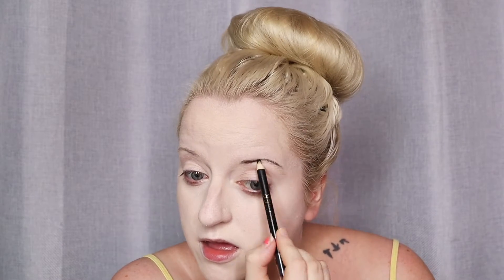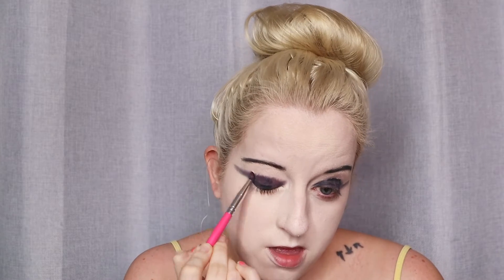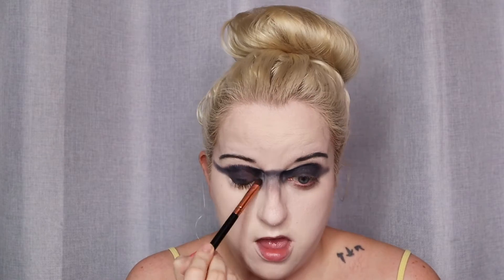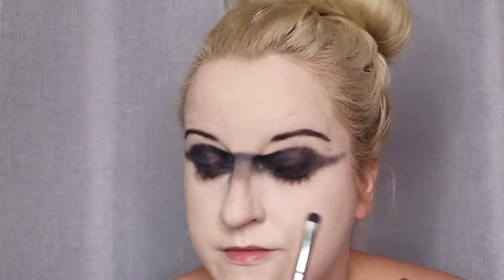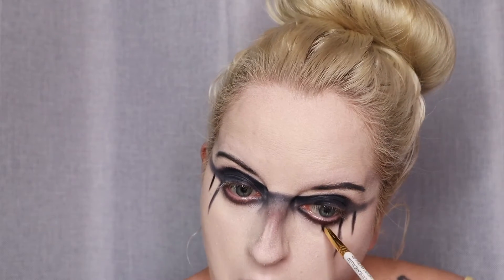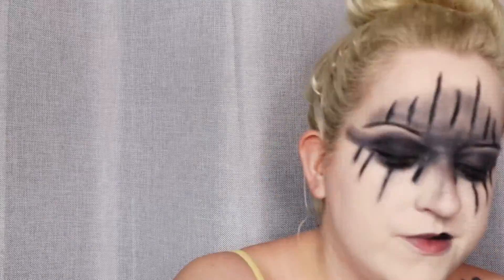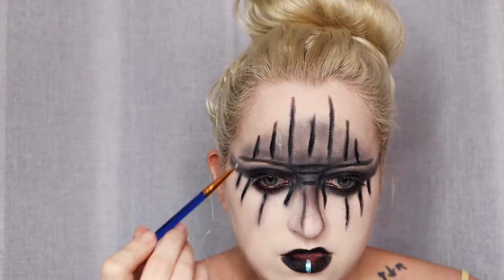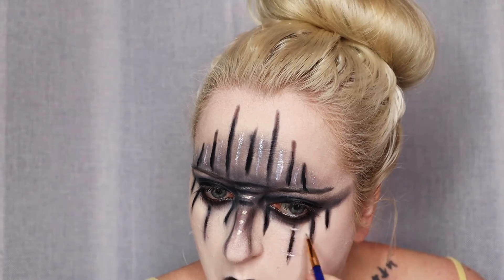Warriors Makeup 🧝🏻‍♀️| Louise Mcvey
*DEPOP* @louisemc92 (PURCHASE MY LASHES HERE)

Much loveee ♥♥♥!